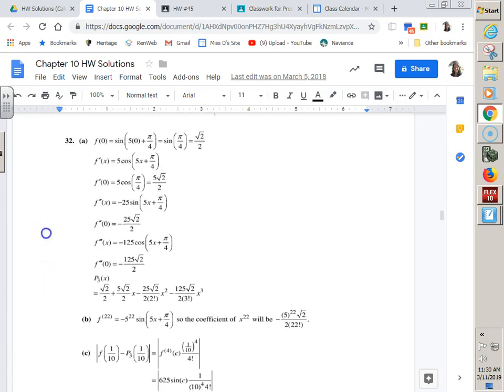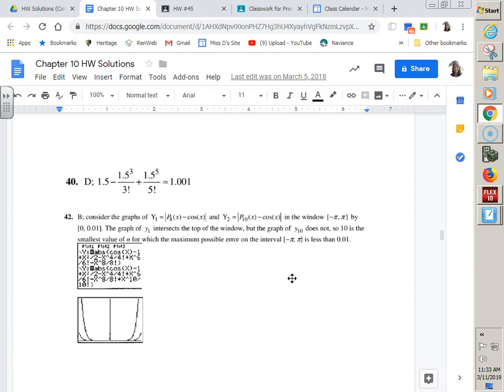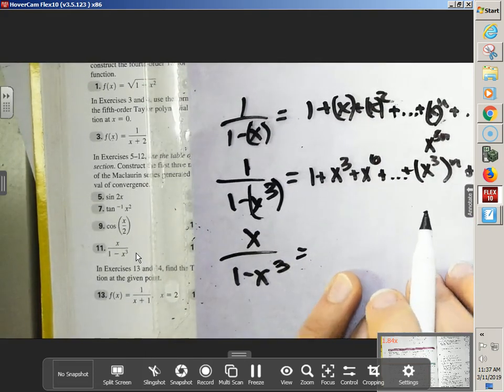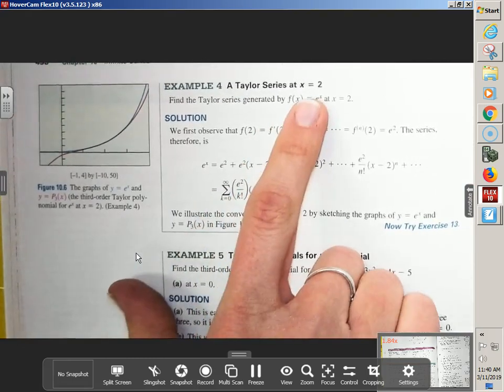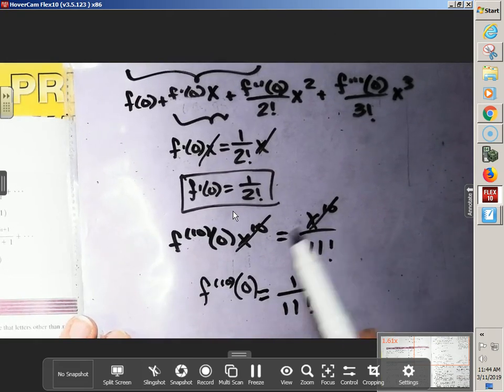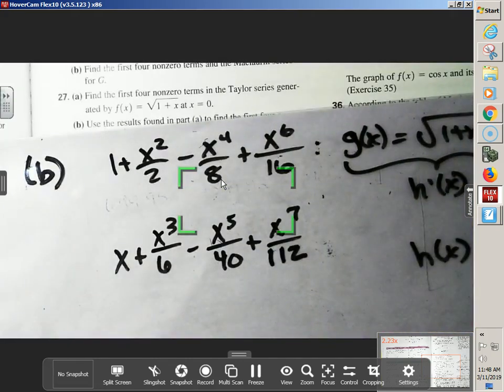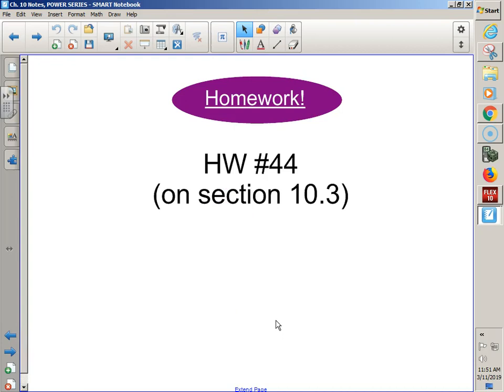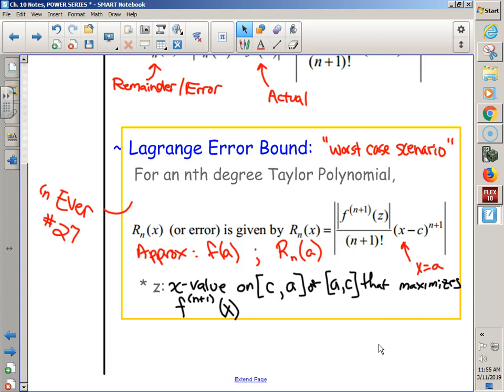CalcBC 03 11 19